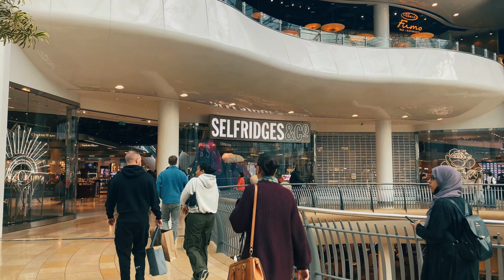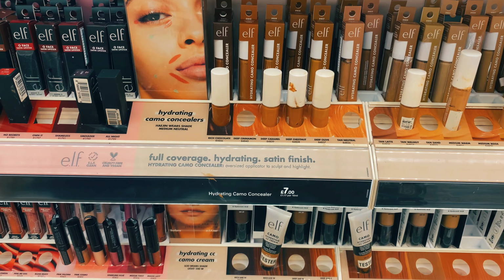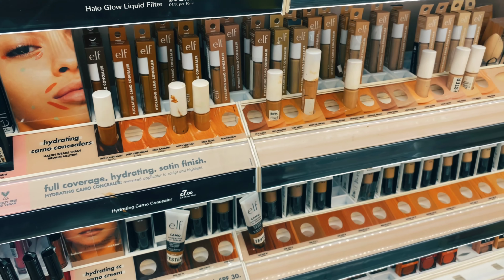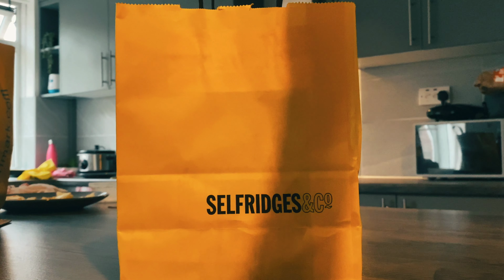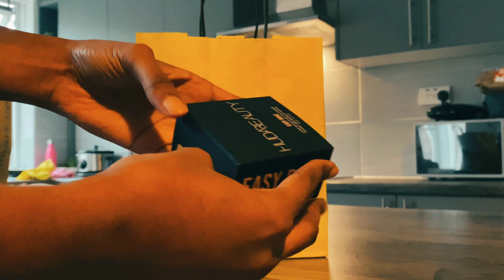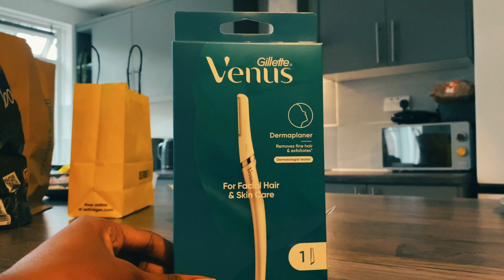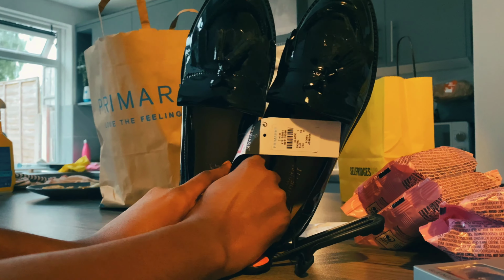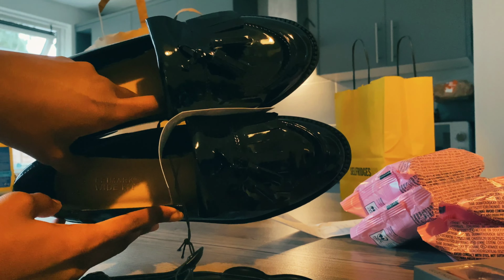8AM PRODUCTIVE DAY IN MY LIFE | cafe work day, retail therapy and skincare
heyyy boo,

hope life is treating you well, pls let me know how u found this video in the comments.

spam:@luluzdraftz